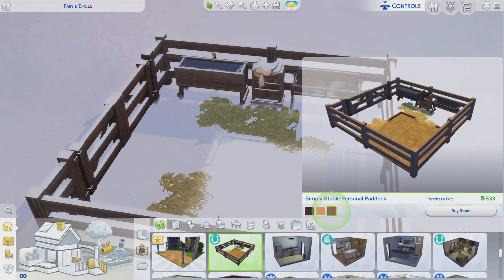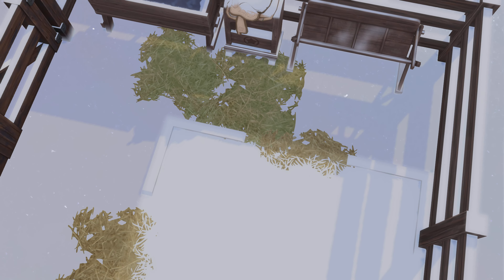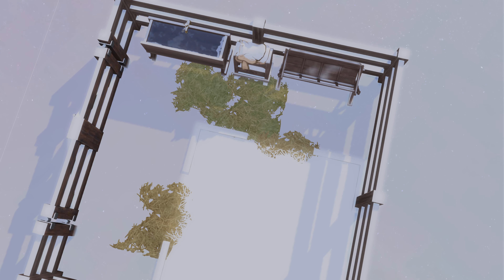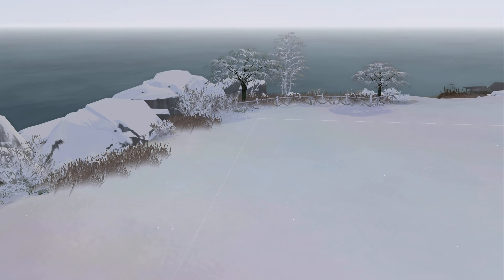The Sims 4 Maxis - Rooms ep# 224 Simply Stable Personal Paddock (HR)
Id- maxis        Room- Simply Stable Personal Paddock        price - 833       Pack - horse ranch